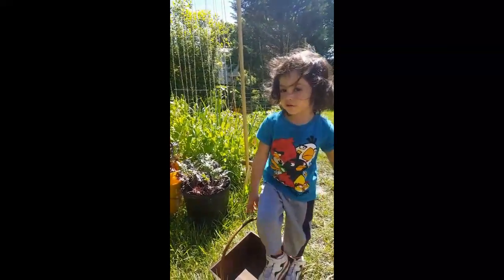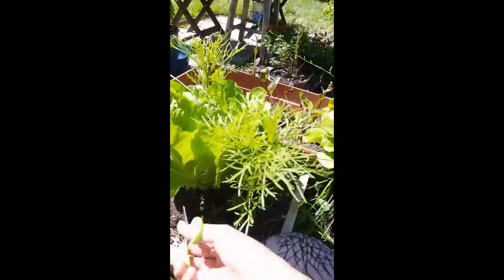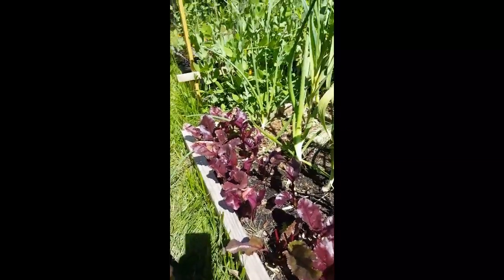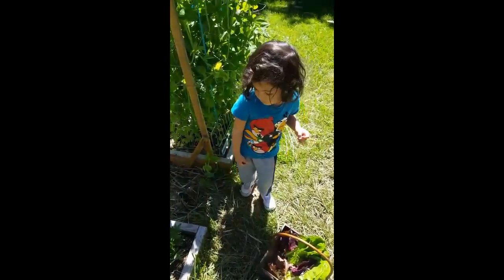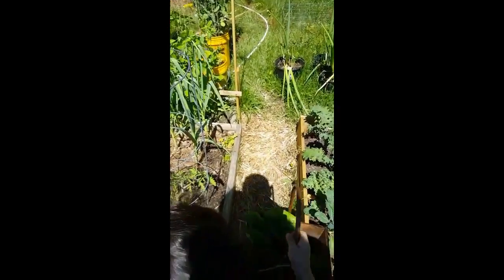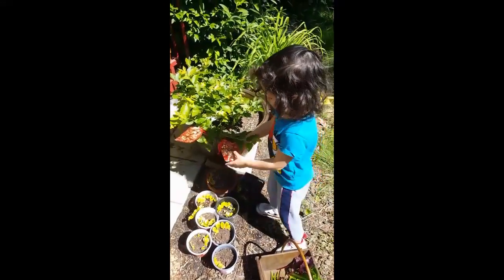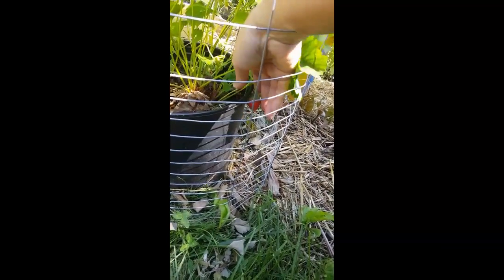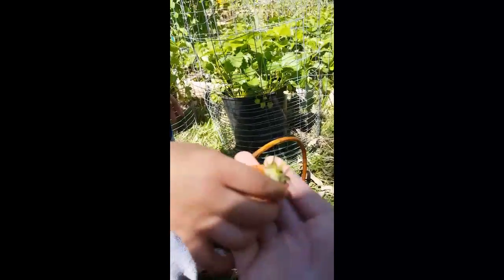May 16 2017 little harvest